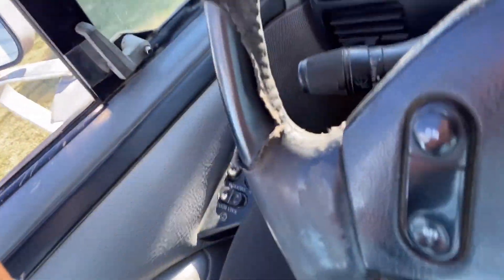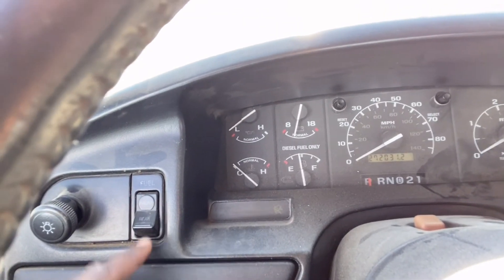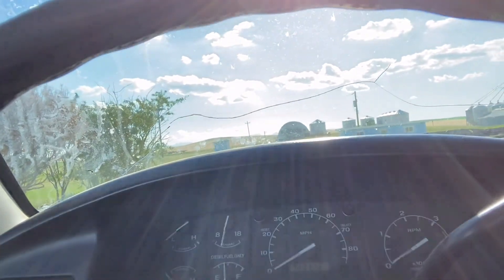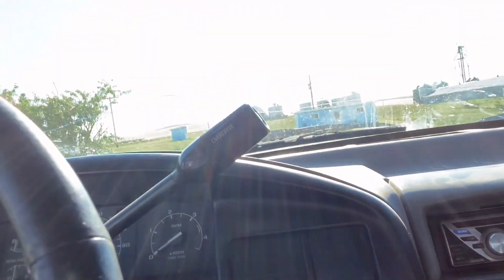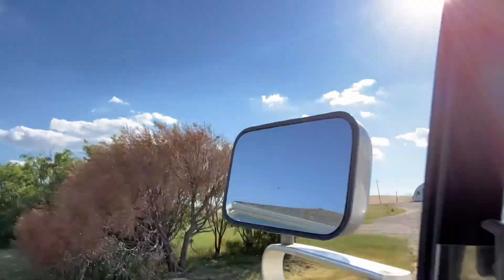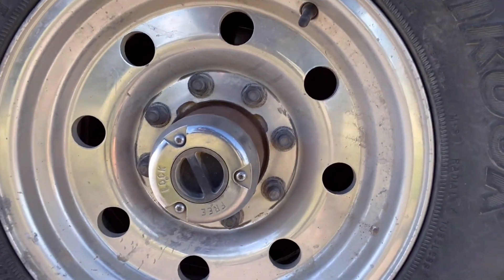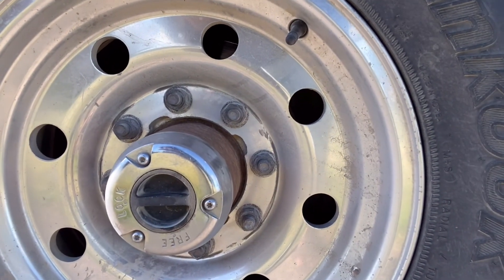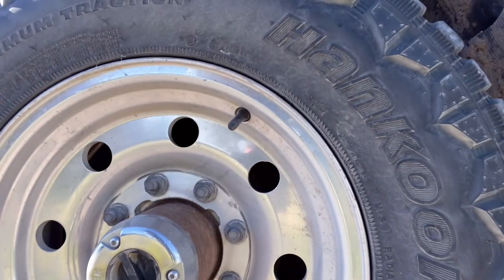Strange Woman Tries to Drive an Old Ford 250XLT